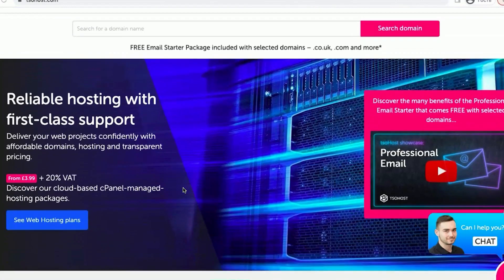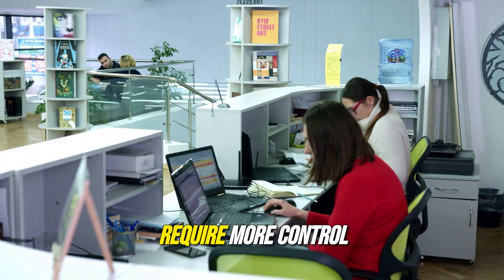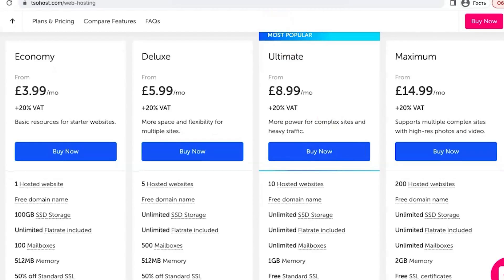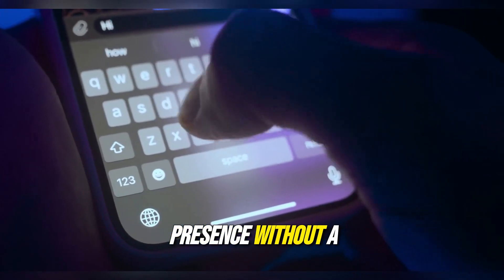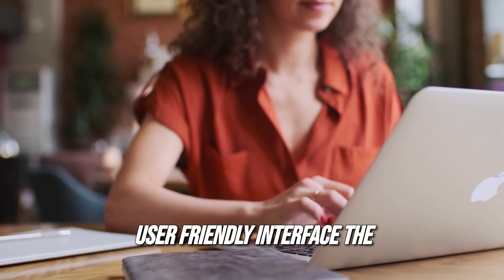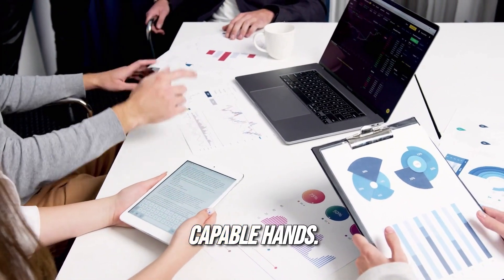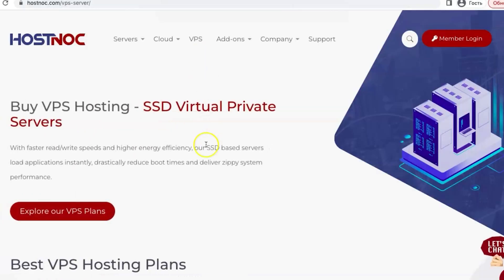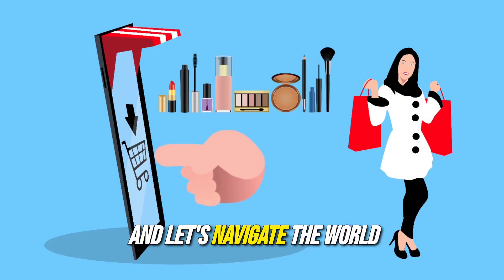Your Hosting OUTDATED? Trust only these softs: Tsohost & Certa Hosting & HostNoc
Choosing the right web hosting provider is crucial for the success of your website. In this video, we’ll be comparing three popular hosting services: Tsohost, Certa Hosting, and HostNoc. Each platform offers its own set of features, from pricing and performance to customer support and integrations. But which one is the right fit for your business? Watch to find out! 🔍

We’ll also discuss how integrating scheduling software with your hosting plan can enhance your online operations, especially if you’re running appointment-based services or need to manage team schedules efficiently. Let’s dive into the strengths and weaknesses of each provider and see how they stack up!

Features Covered:

1. Performance & Uptime 💻
2. Pricing & Value for Money 💰
3. Customer Support & Reliability 📞
4. Scheduling Software Integration ⏰
5. Ease of Use & Setup ⚙️
6. Security Features 🔒

⏳ Time Stamps:
0:00 - Introduction to Web Hosting Providers
1:30 - Tsohost Overview: Performance & Features
3:45 - Certa Hosting Review: Strengths & Pricing
6:20 - HostNoc Analysis: Best for Business?
8:10 - Scheduling Software & Web Hosting: Key Integrations

When picking the right web hosting provider, it’s essential to consider how well they integrate with scheduling software. Whether you’re running an eCommerce site, a blog, or a service-based business, managing your time and appointments efficiently can be a game-changer. Both Certa Hosting and HostNoc offer excellent options for businesses looking for security and reliability, while Tsohost stands out with its strong performance and pricing structure.